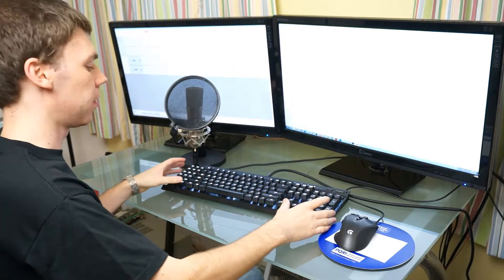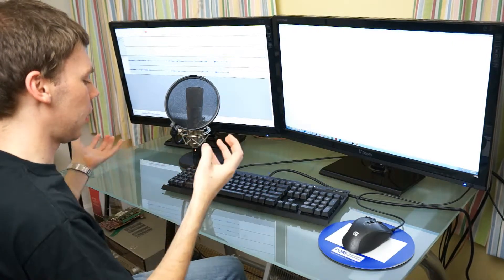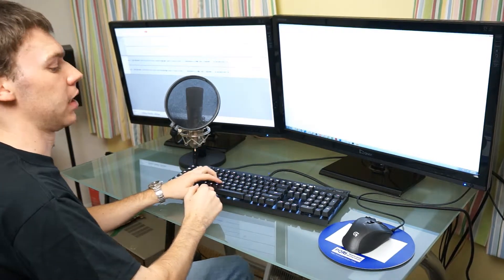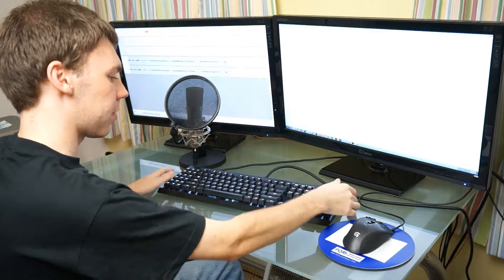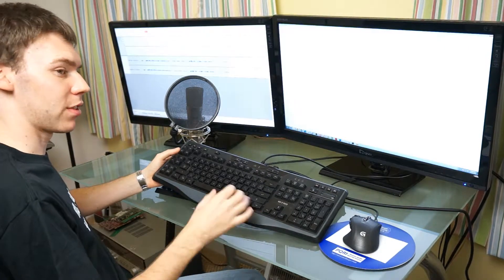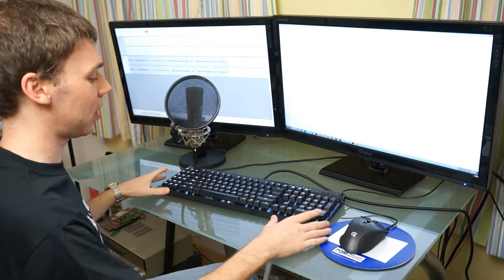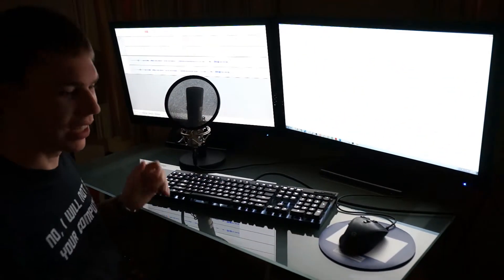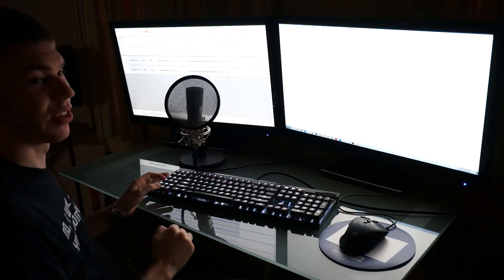Corsair K95 Mechanical Gaming Keyboard Review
Why you probably shouldn't buy one. *UPDATE* Months later, we finally RMA'd this keyboard. Despite Corsair's insistence that they wouldn't replace it with an RGB, they received the keyboard and were OOS of the regular K95. A K95 RGB came in the mail a few days later. Thank you Corsair! We'll cautiously recommend Corsair products and continue to monitor their customer support.